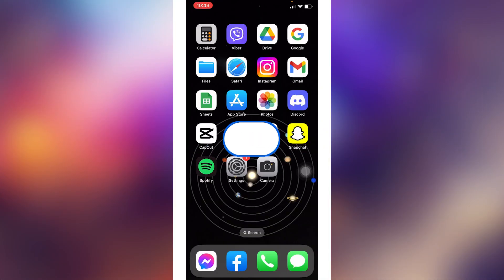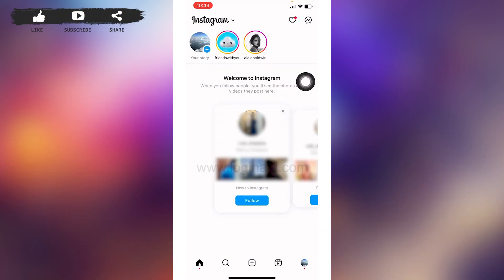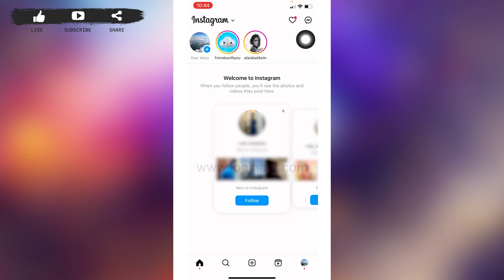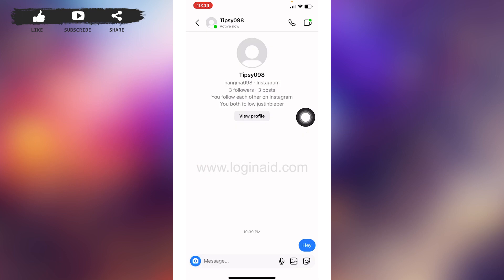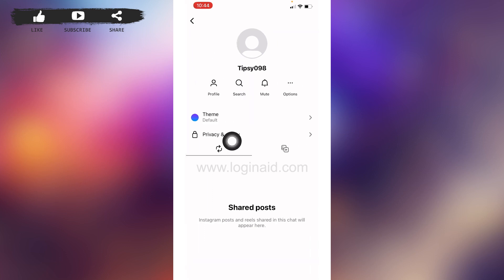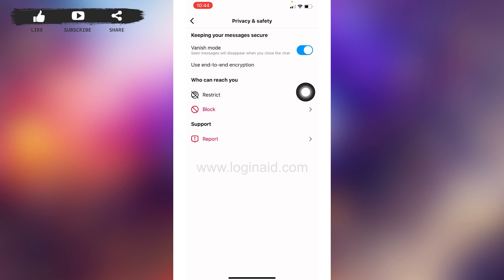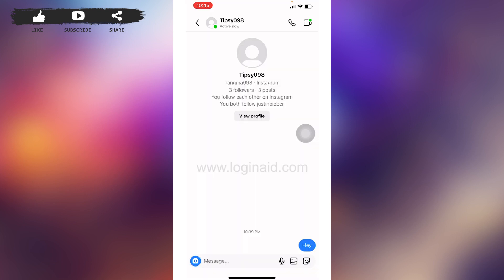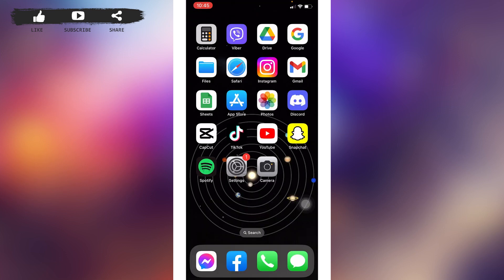How To Enable Vanish Mode In Instagram On iPhone 2023 | Turn On & Activate Vanish Mode In Instagram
How To Enable Vanish Mode In Instagram On iPhone 2023 | Turn On & Activate Vanish Mode In Instagram From iPhone

A video guide for the process to enable vanish mode in Instagram on iPhone.